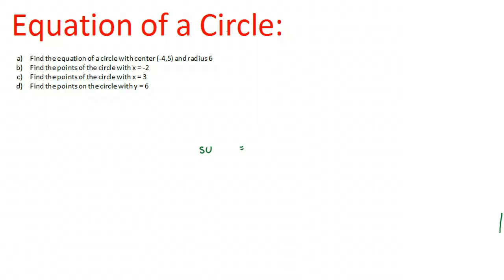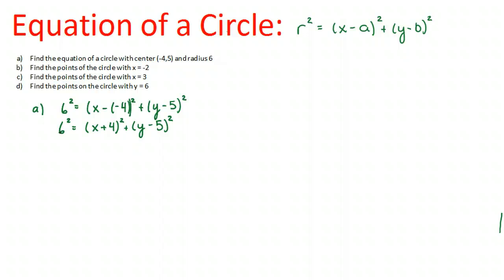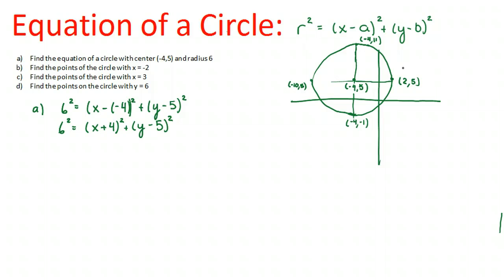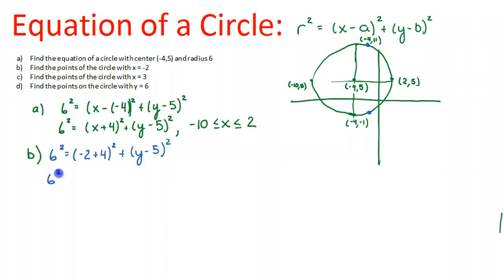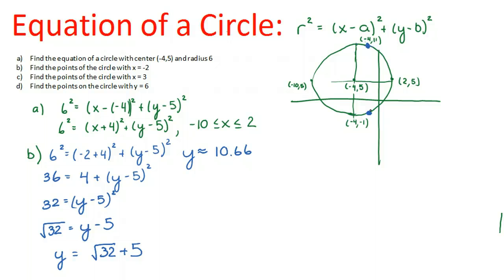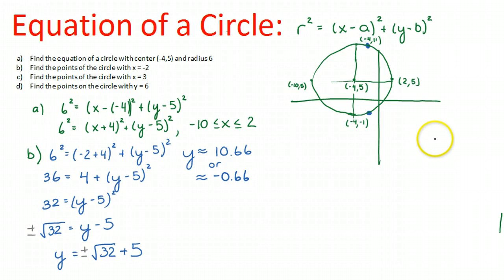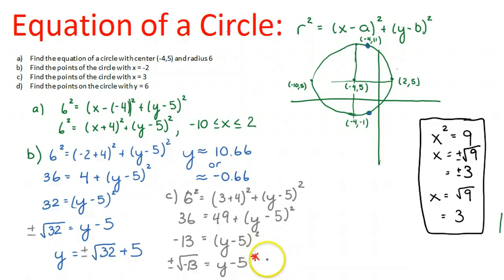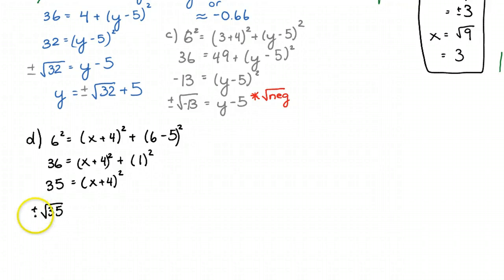Coordinate Geometry - Equation of a Circle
Coordinate Geometry - Equation of a circle example